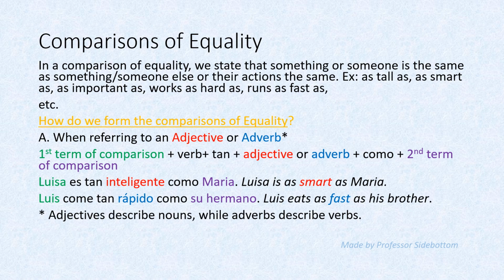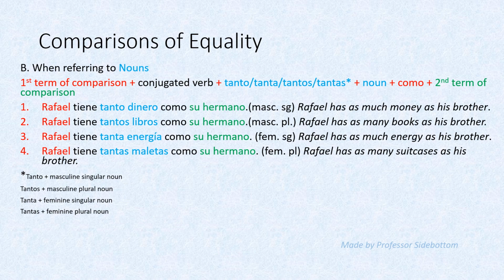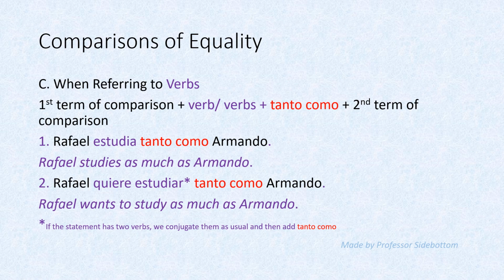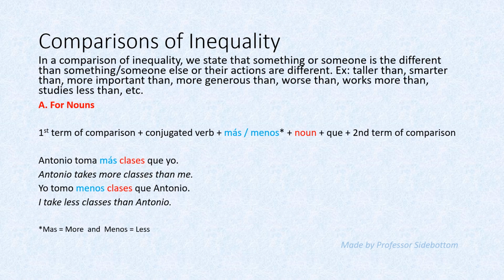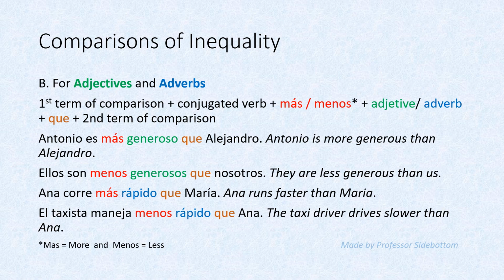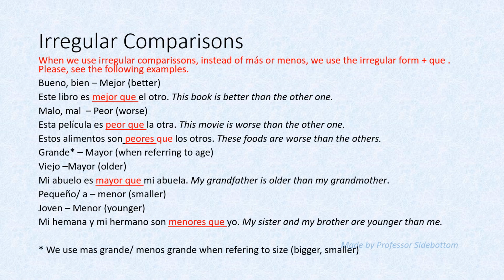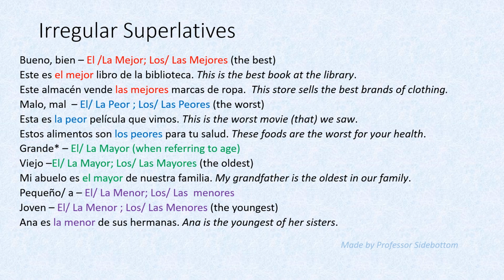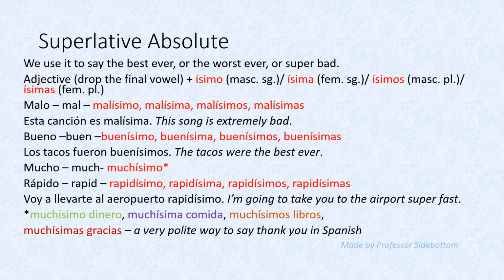Comparisons and superlatives in Spanish Video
This video explains how to form the comparisons and the superlatives in Spanish @collegespanish5868 with examples